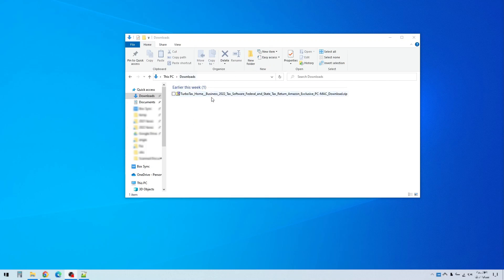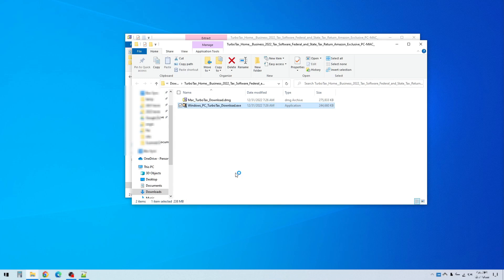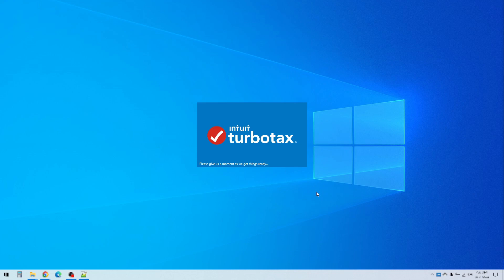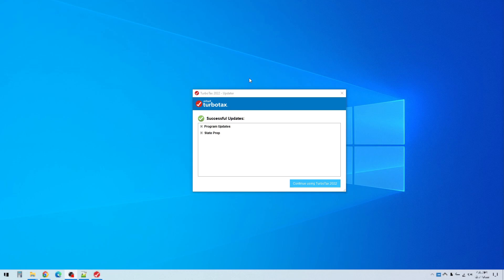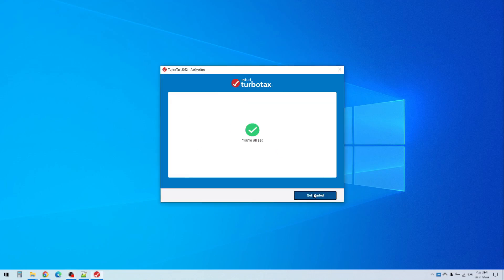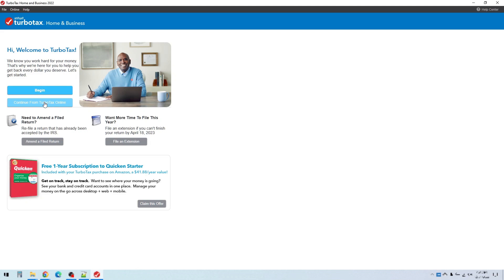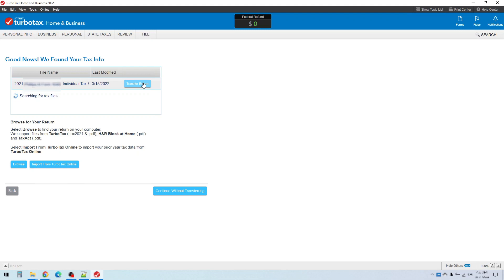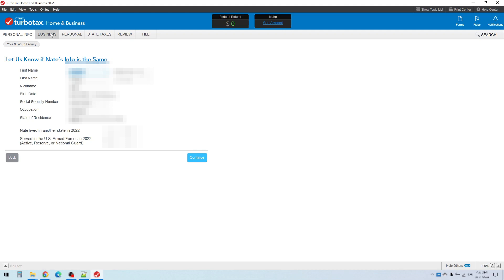TurboTax 2022 How to Install and Get Started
Hello, my name is Nate and I created this video to give you a quick overview of how to install and get started with TurboTax 2022. TurboTax is the most popular tax return preparation software and will help you complete your tax return quickly.

Nate